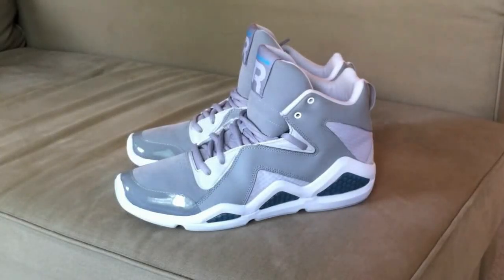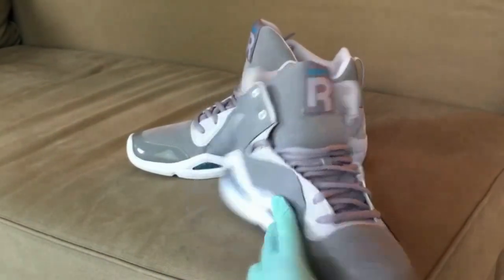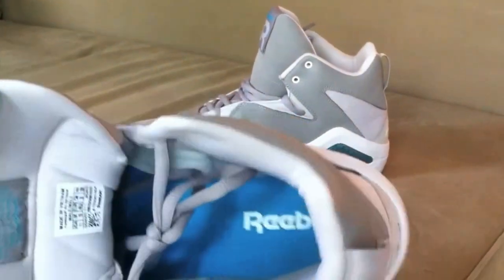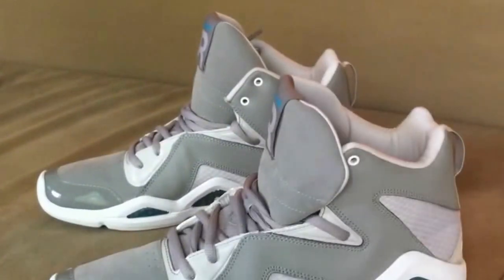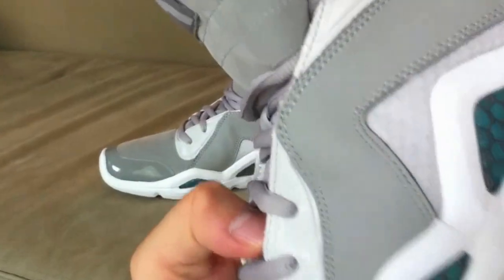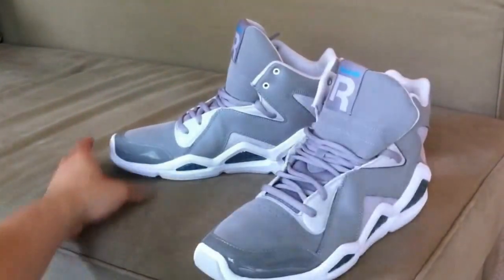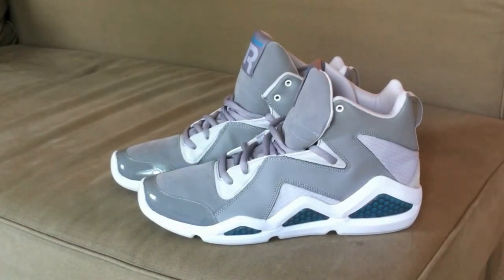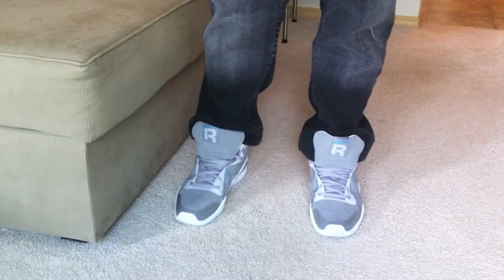REEBOK Kamikaze 3 Review III